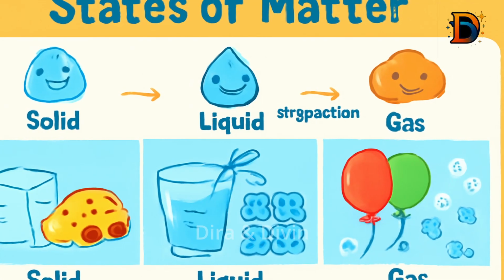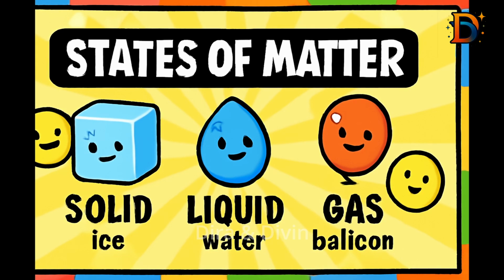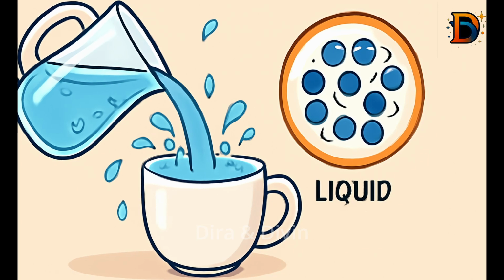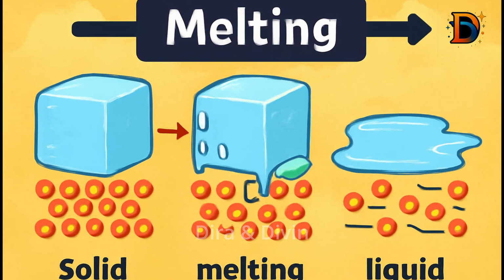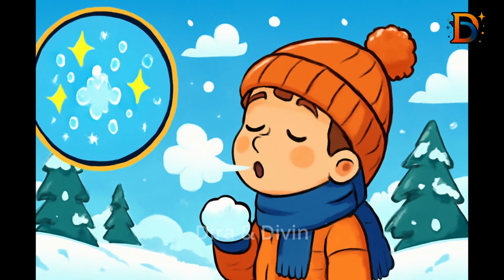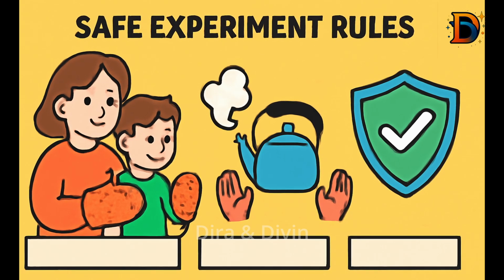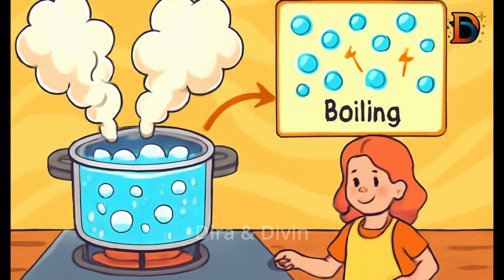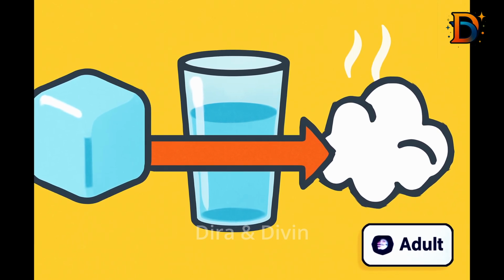States of Matter Experiment for Kids | Ice, Water & Steam Science Activity |Dira & Divin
Want to see science in action? 🌟 In this fun and simple experiment, kids can easily learn about the States of Matter — Solid, Liquid, and Gas — using ice cubes, water, and steam!

👉 In this video, you’ll discover:
1️⃣ How ice (solid) melts into water (liquid).
2️⃣ How water boils and turns into steam (gas).
3️⃣ How steam cools and condenses back into water droplets.
4️⃣ Why heating and cooling can change matter from one state to another.

This hands-on science activity is perfect for kids, students, teachers, and parents who want to understand how matter changes with heat and cold. It’s safe, fun, and a great way to explain concepts like melting, boiling, condensation, and freezing.